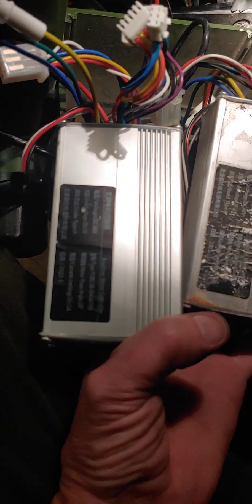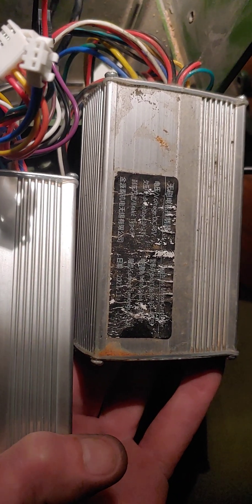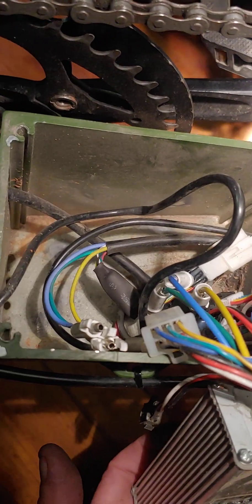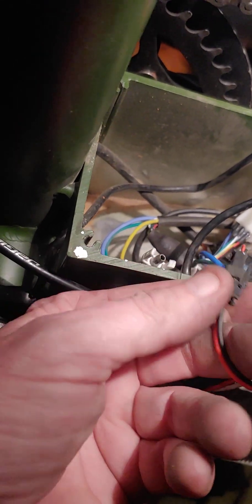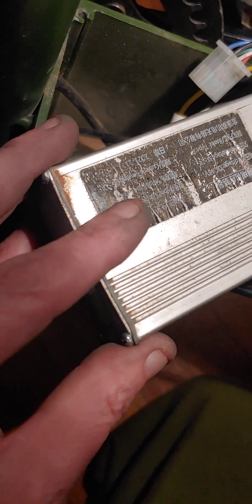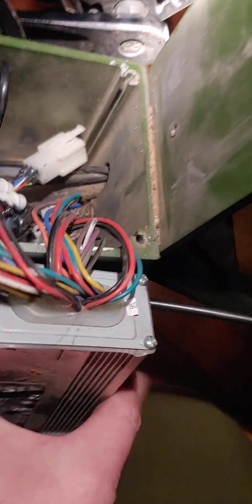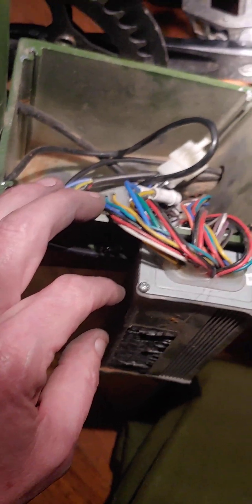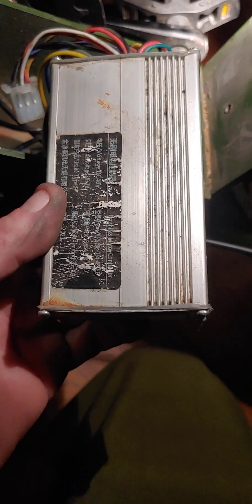Swapping out the electronics from the generation 1 Fiido T1 cargo bike to the upgraded frame.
comparisons between the parts on the generation 1 and generation 2 Fiido T1 cargo bike and instructions.